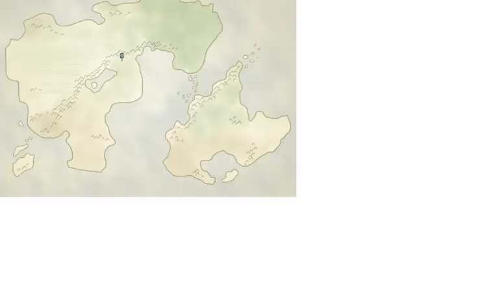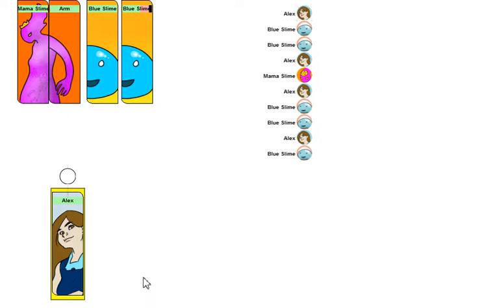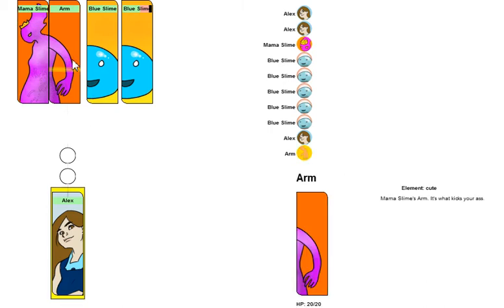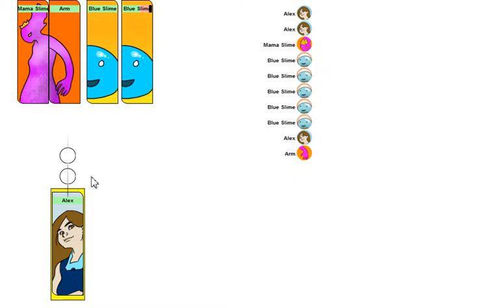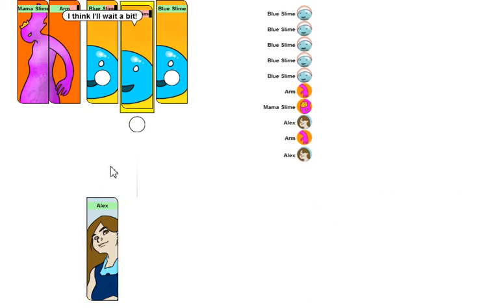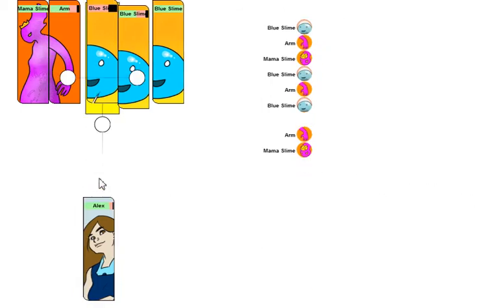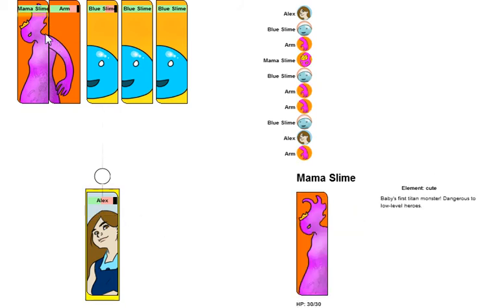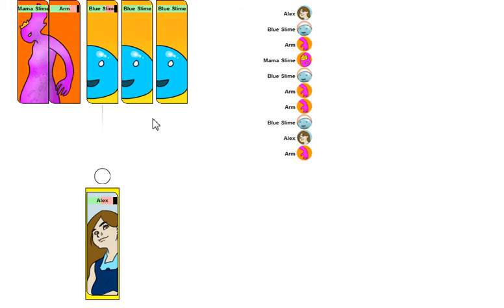The Boss Update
In which I get my ass kicked.